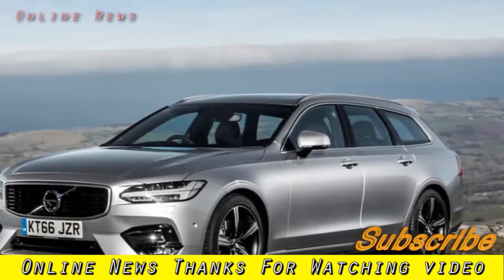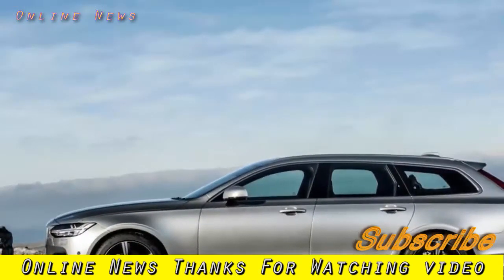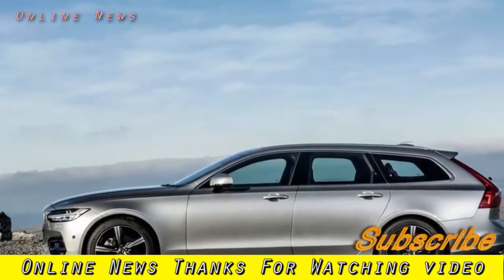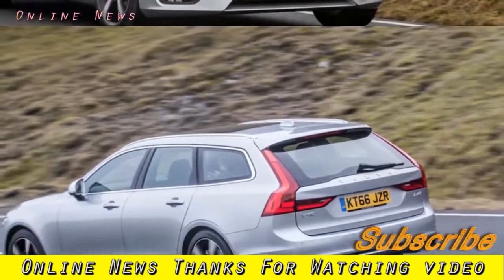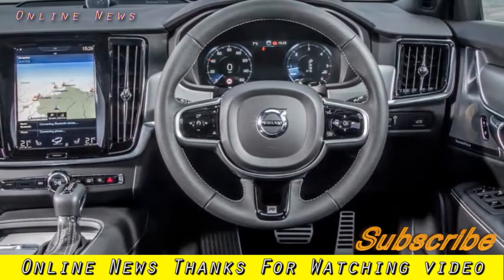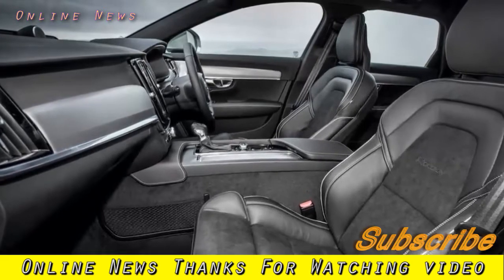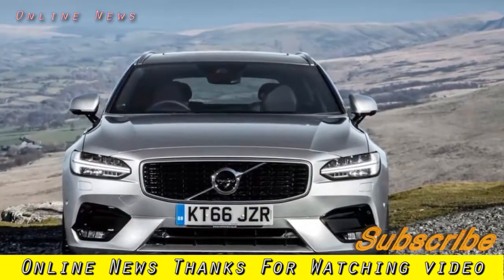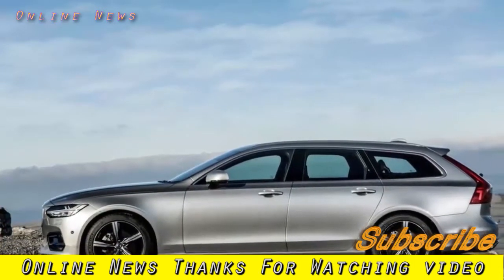Car Model | 2017 Volvo V90 D4 R-Design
2017 Volvo V90 D4 R-Design